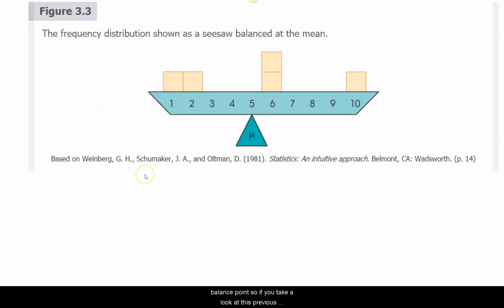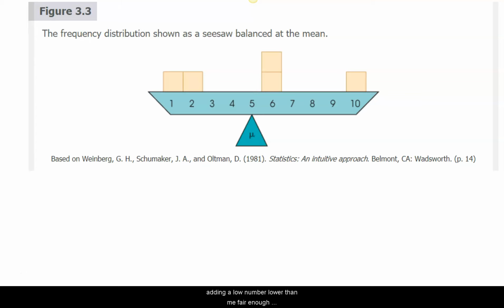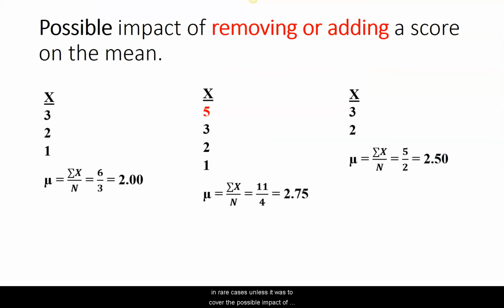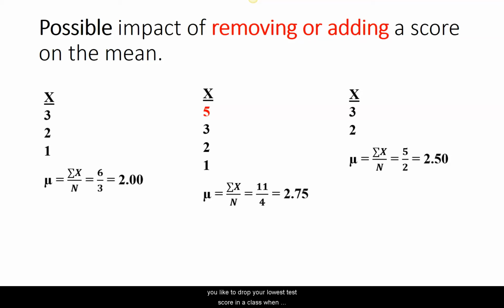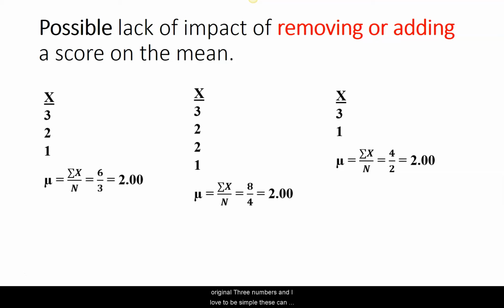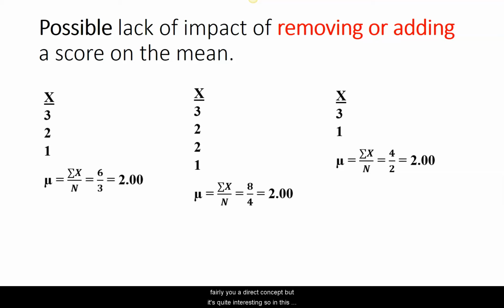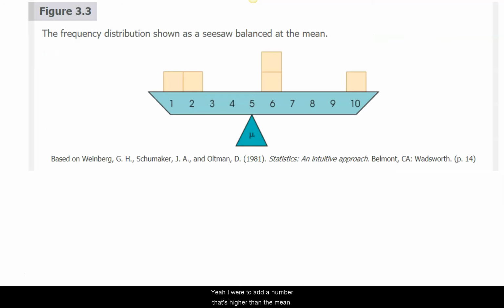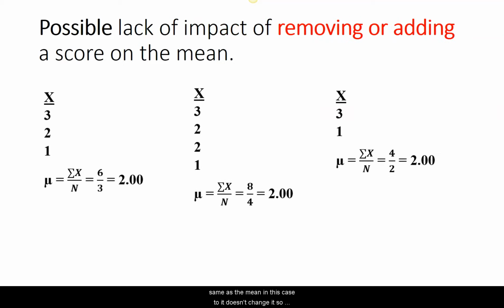Chapter 3 part 3 adding or removing a score and the mean